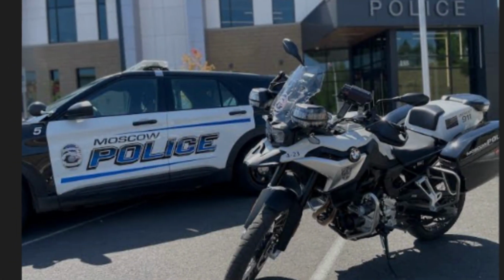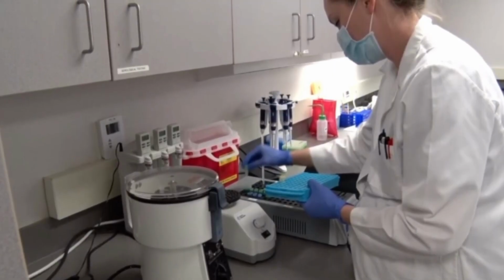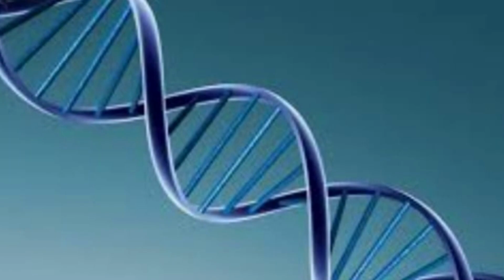DNA, IGG & the Idaho Four: Did Tech Nail Kohberger or Is He a Victim of a Setup?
Technology led to the arrest of Brian Kohberger-Did DNA evidence and federal tech made it too easy, Many questions arise in this video from the FBI surveillance to collecting trash all the way out in Pennsylvania and why the Feds were so quick to delete the way they obtained the evidence.

On this channel, we look at the Idaho investigation step by step, highlighting the biggest inconsistencies, and ask the question: Are we being told the full story, or just the version they want us to believe?

This video is commentary and analysis based on publicly available information. It is intended for discussion, education, and investigative purposes only. This content is protected under free speech, and no claims of guilt or innocence are being made.